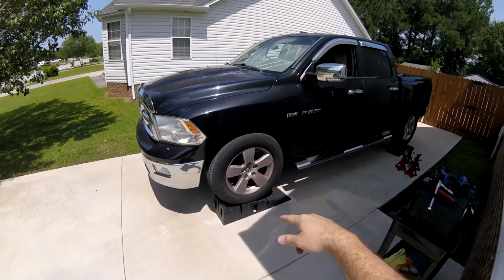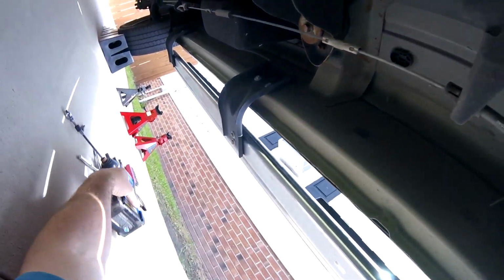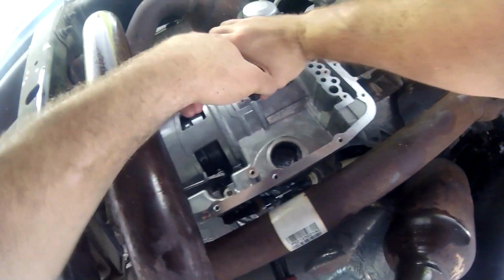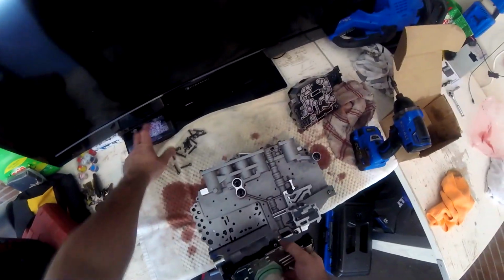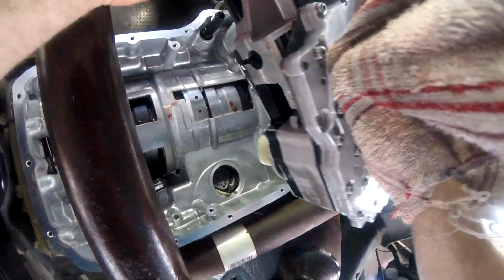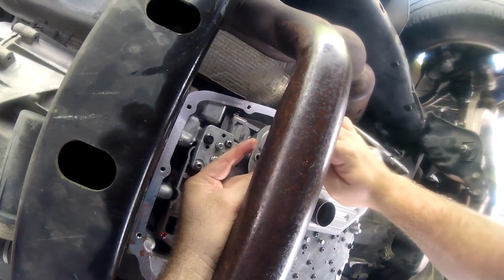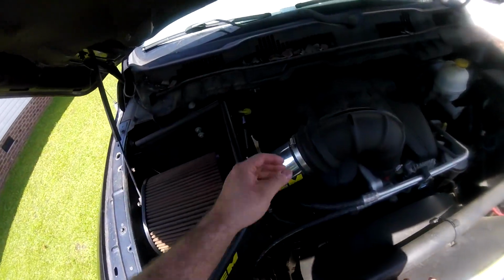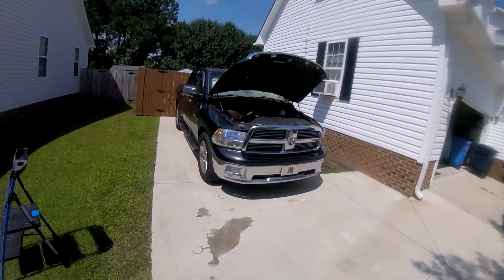P0734 Transmisson Shift Solenoid (solenoid pack) replacement 2010 dodge ram 1500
This video shows you how to replace the transmission shift solenoid (solenoid pack) in a 2010 dodge ram 1500.

My truck was giving me a random check engine light every so often stating that the gear four had an incorrect ratio. After research I found the shift solenoid could be the issue.

Tools needed:
1) ramps (i had two sets)
2) 8 mm socket
3) 19 mm socket
4) 1/2 " ratchet
5) 1/4 " ratchet
6) wire brush
7) drill
8) flat head screw driver
9) filter wrench